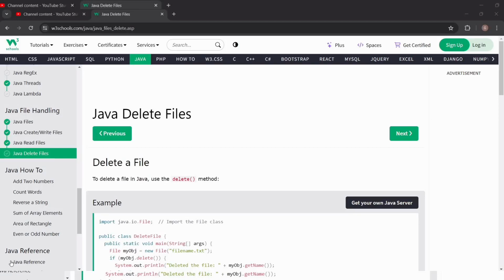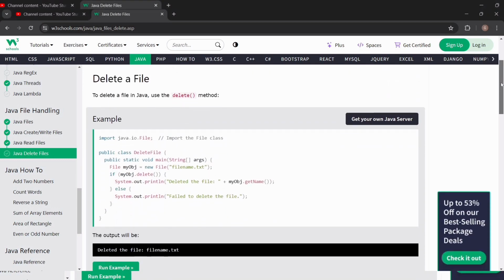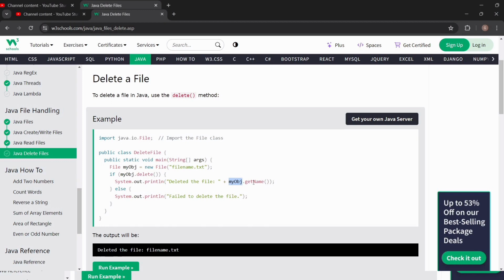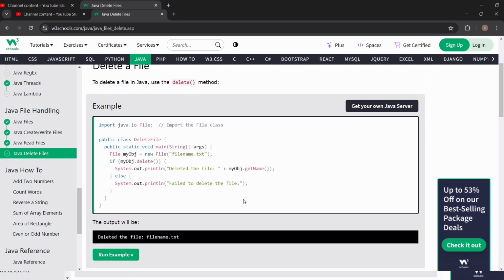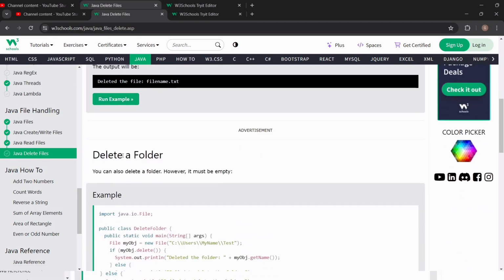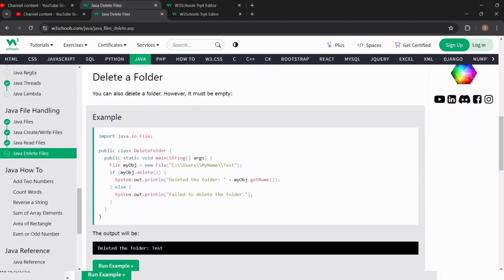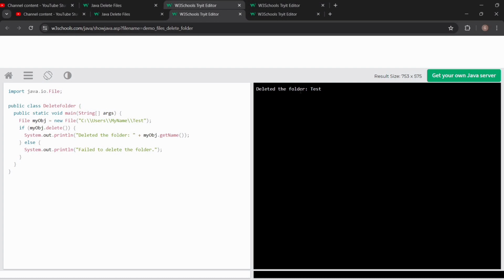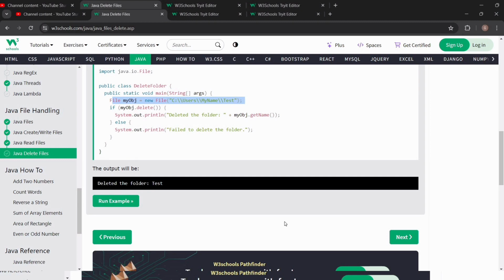Java Delete Files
Java Delete File |Selenium

Java Delete File

Selenium webdriver
selenium testing
selenium tutorial
selenium interview questions
Java
Java Features
Java Variables
Java Methods
Java OOPs
Java Classes
Java Objects
oops concepts
Java Delete File
Delete File in java